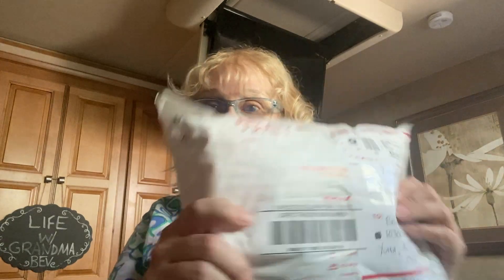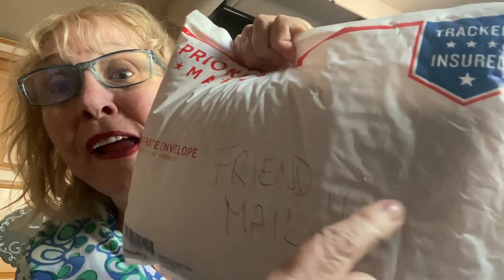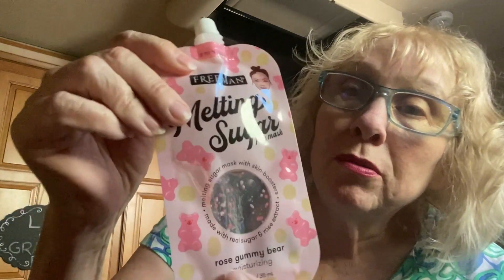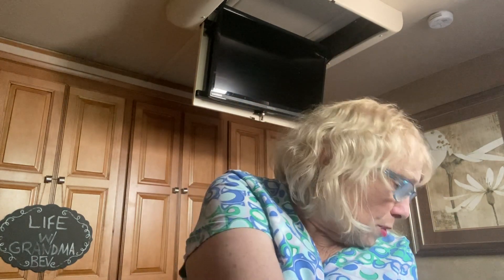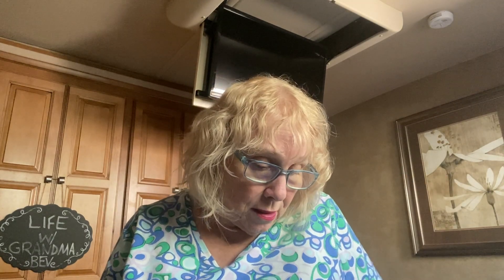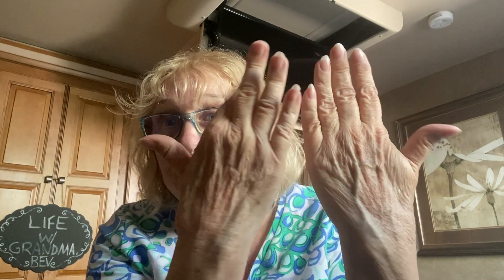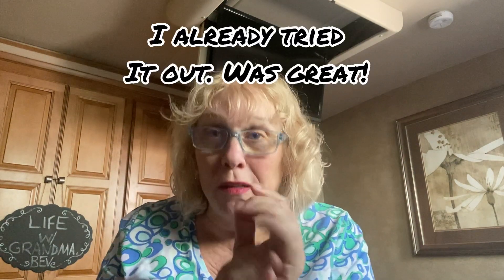Friend Mail from Kimmy’s Boxes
My first friend mail. Kim, from Kimmy’s Boxes sent me such awesome things. Check them out with me.

Address:  10300 Imperial Dam Rd. #98